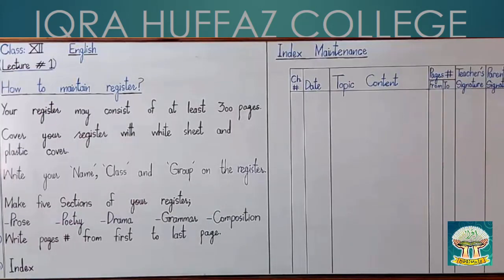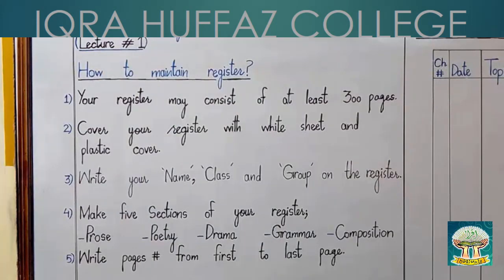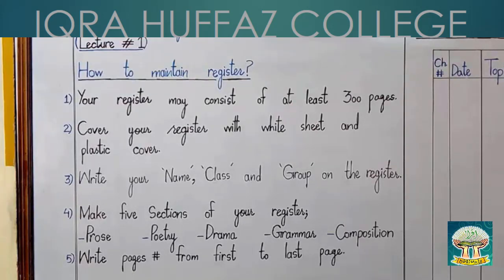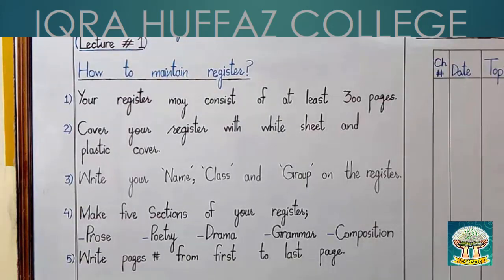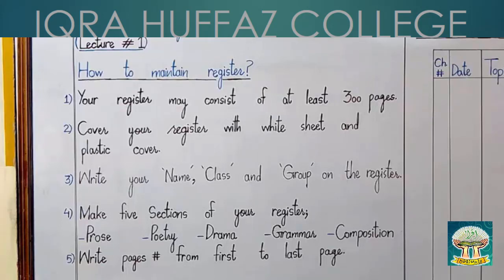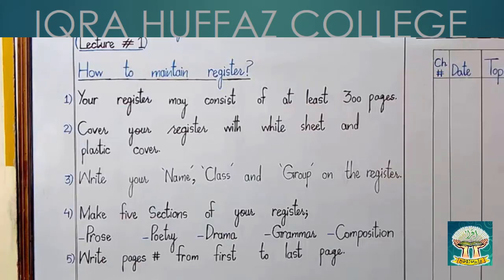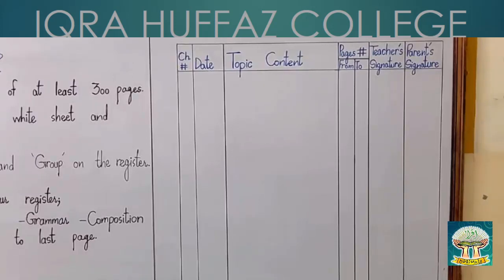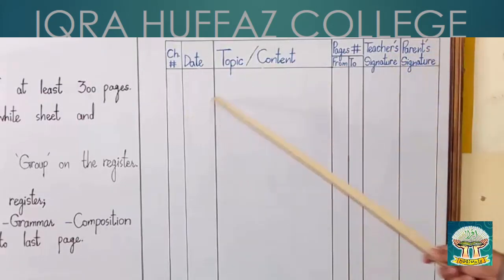XII ENGLISH HOW TO TO MAINTAIN REGISTER LECTURE 01